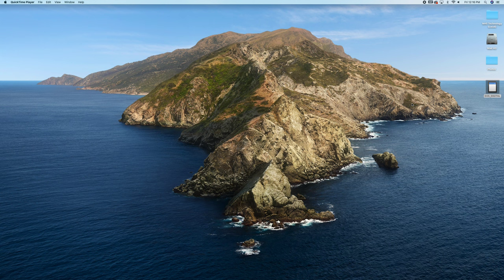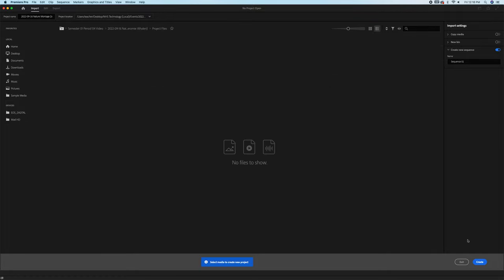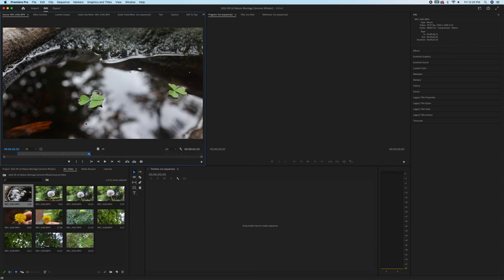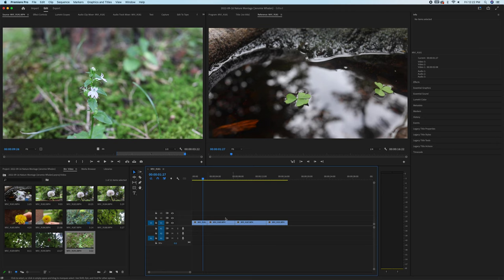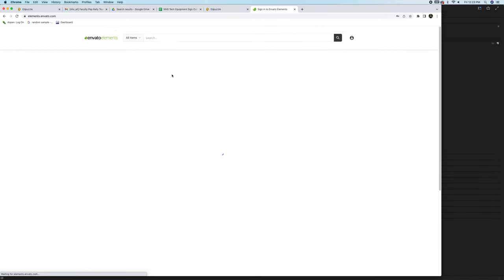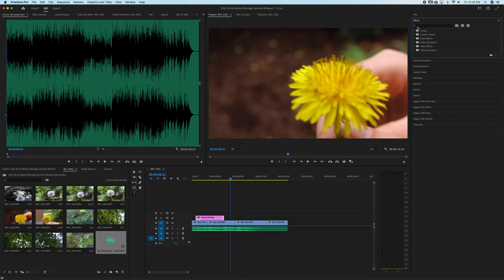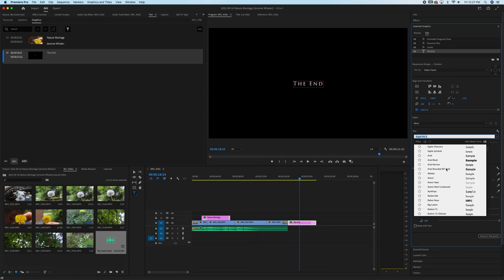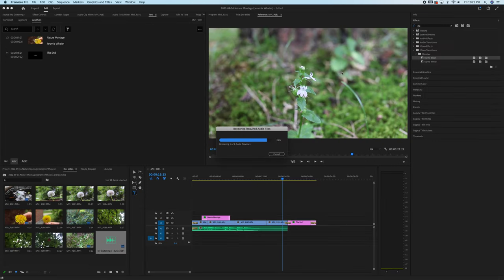Class Tutorial | Editing Start to Finish